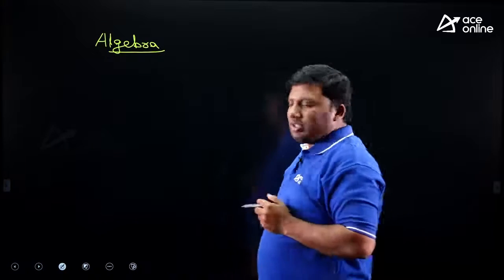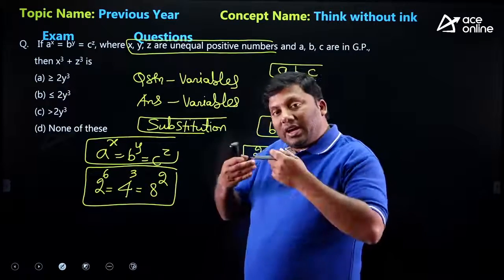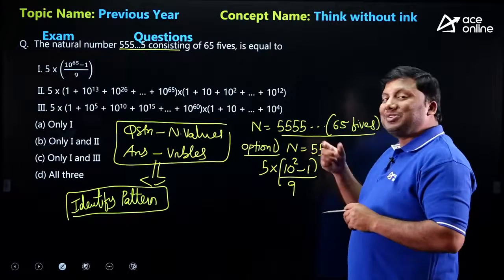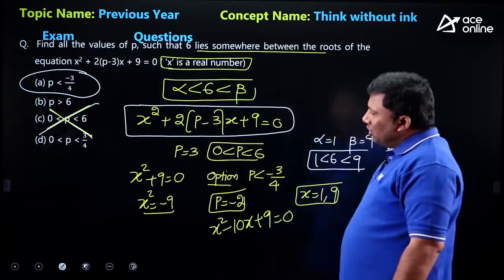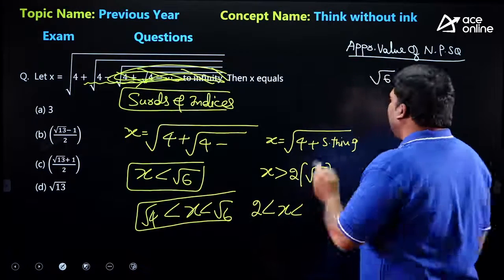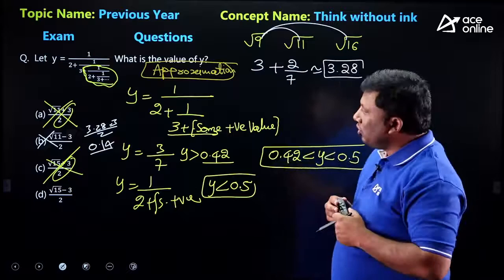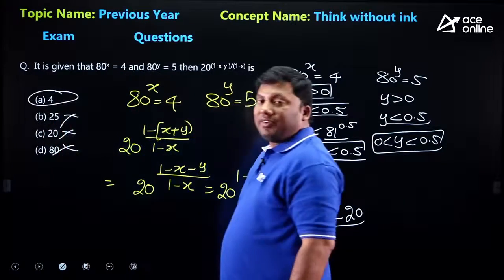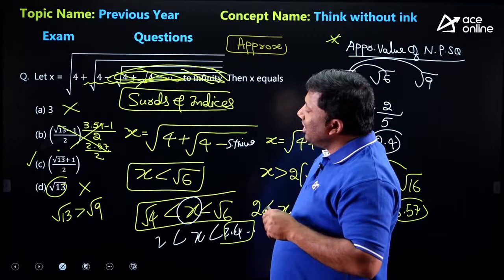Solve PYQ Questions in Seconds | Class- 6 | SSC CGL 2023 Exam Prep by Anil Nair Sir | ACE Online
Welcome to "Solve SSC PYQ Questions in Seconds" Class- 6, taught by the highly experienced and renowned faculty Mr. Anil Nair sir, designed explicitly for SSC CGL 2023 aspirants.

In this video, Anil Nair sir, will be covering some of the most frequently asked previous year questions (PYQ) in SSC exams and will teach you how to solve them in just a matter of seconds. With his unique and simplified approach, you'll be able to grasp the concepts quickly and accurately, making your preparation for SSC CGL 2023 easier and more efficient.

Anil Nair sir, has been teaching for over a decade and has helped numerous students crack SSC exams with flying colors. With his vast experience and deep understanding of the subject, he'll guide you through the entire syllabus and provide you with the necessary tips and tricks to ace the exam.